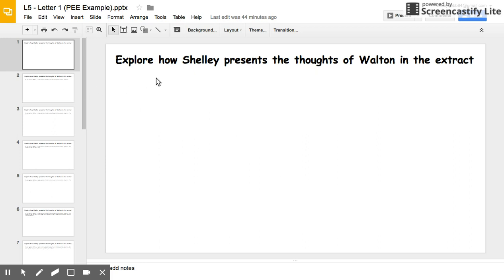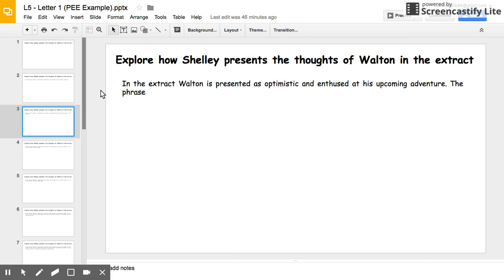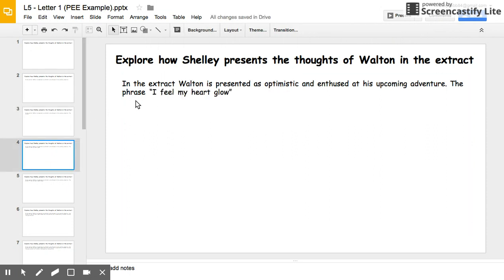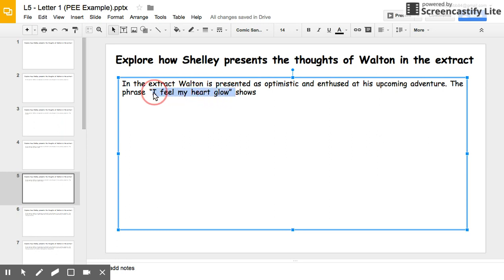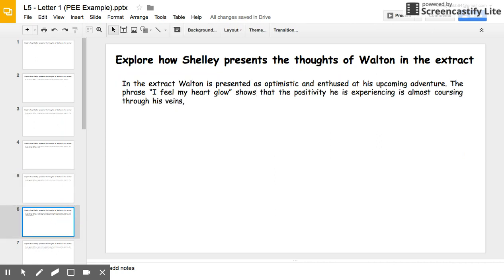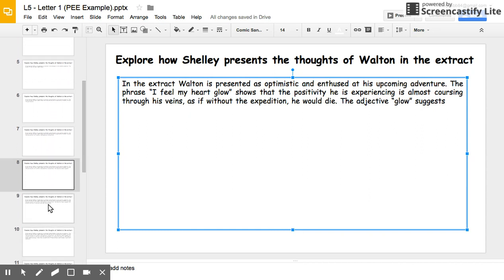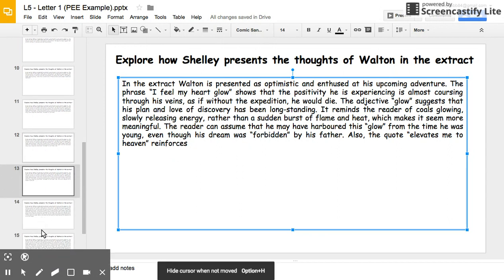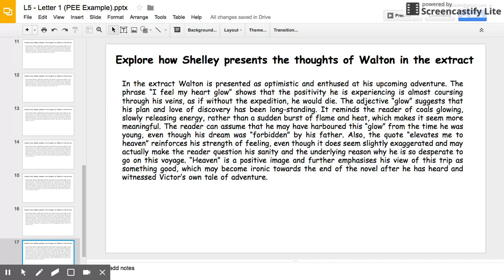Frankenstein L5 - Letter 1 (PEE Example)